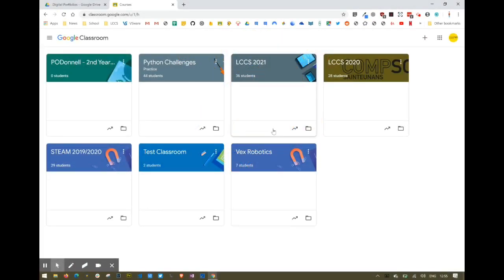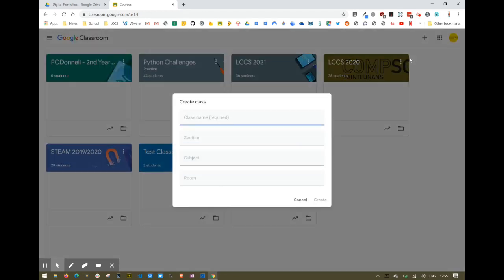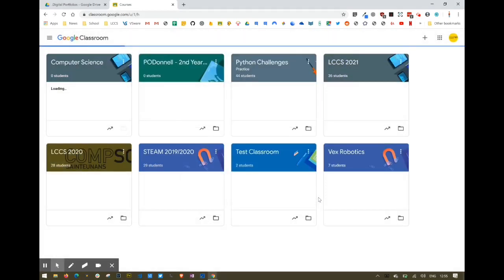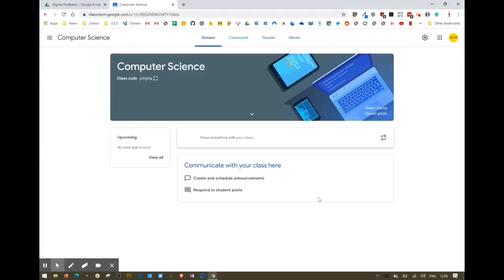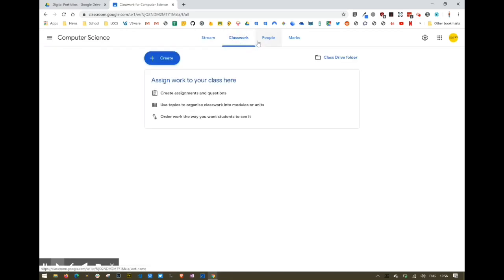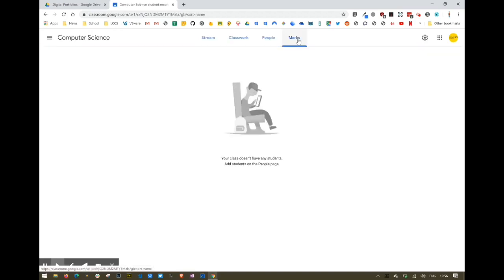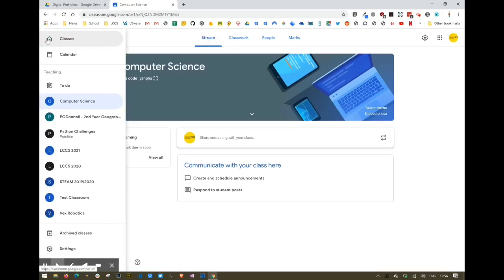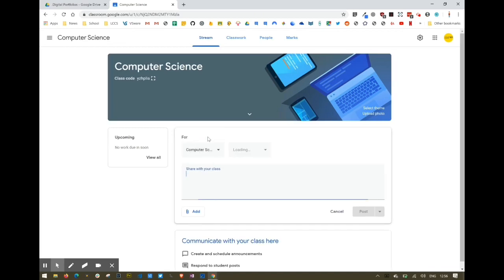02 Adding a Google Classroom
Google Classroom Basics